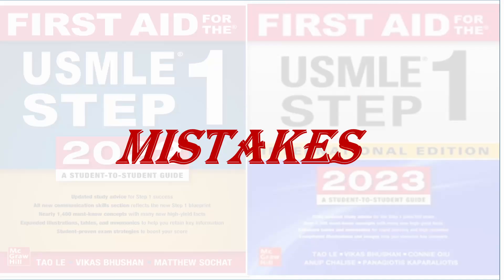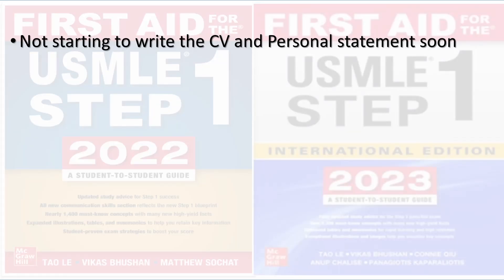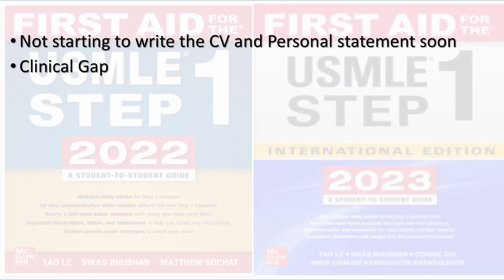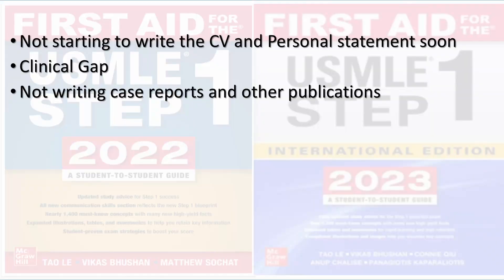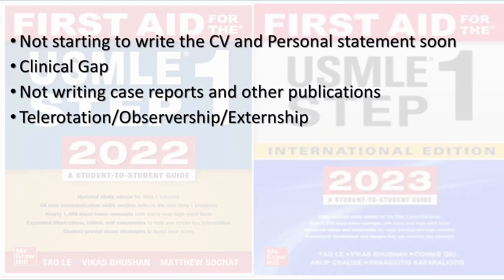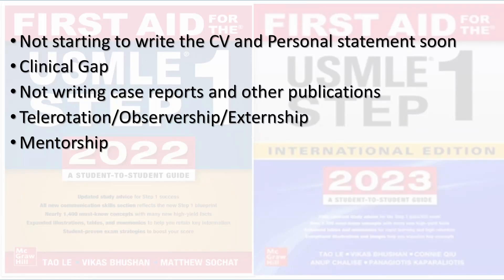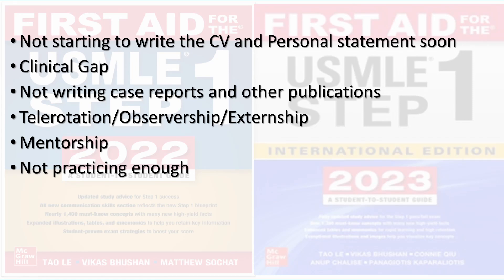My Mistakes in the USMLE Application Process!!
I am Shailazz Pandey and I am a doctor. I have been pursuing my dream of being a doctor in the US. I recently got matched in a pediatric residency program at Brookdale Hospital and medical center, and I will be starting it in July 2023. In this channel, I will be providing information regarding the Process of USMLE for you guys.